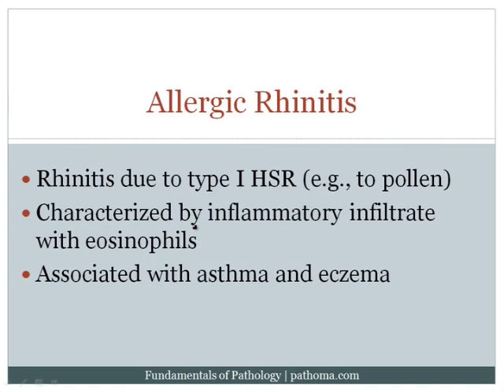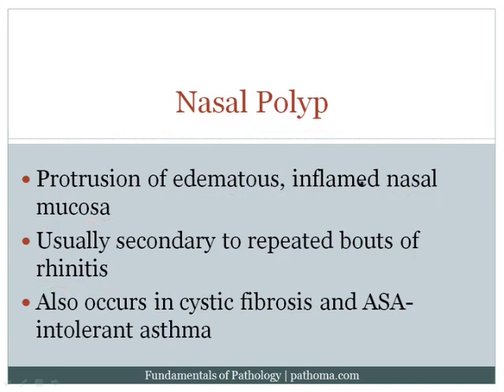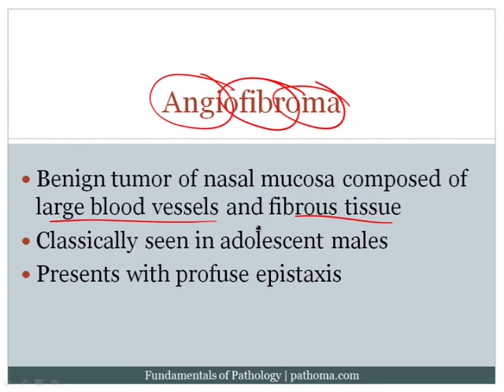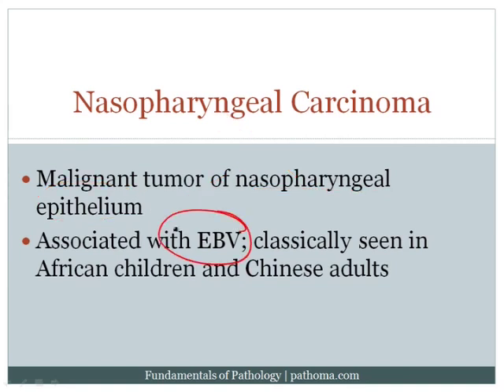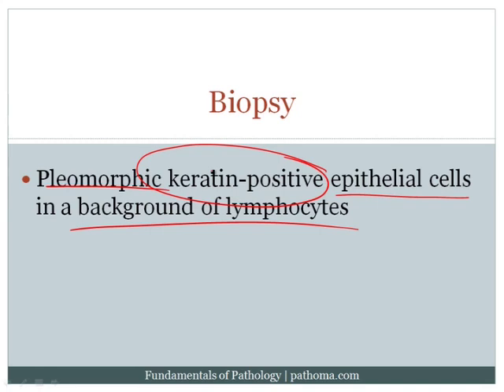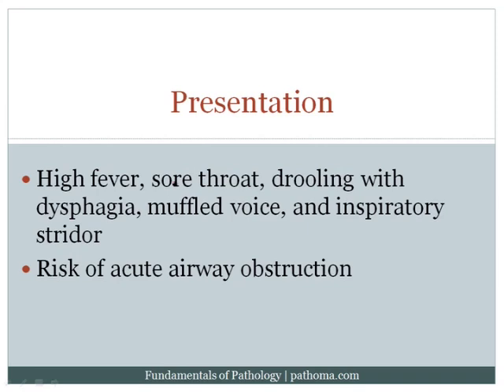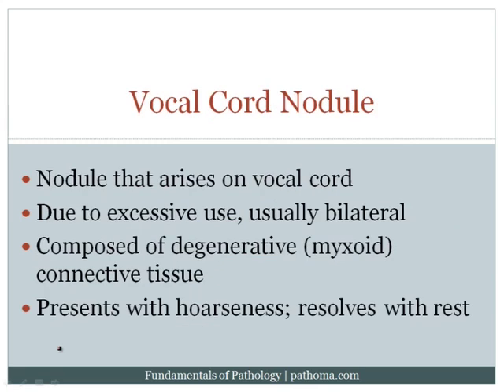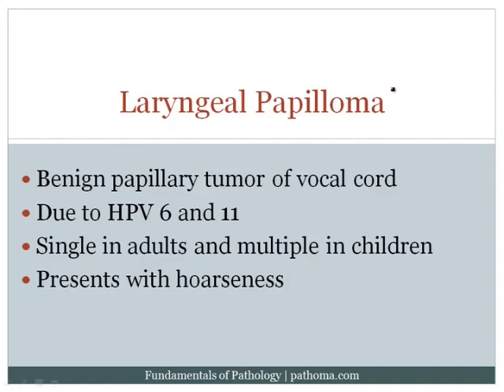#1 chapter 9 nasopharynx